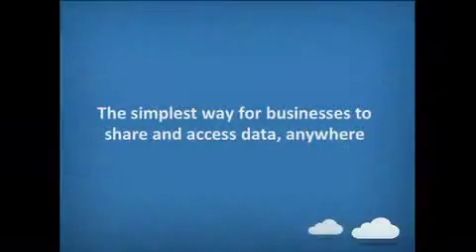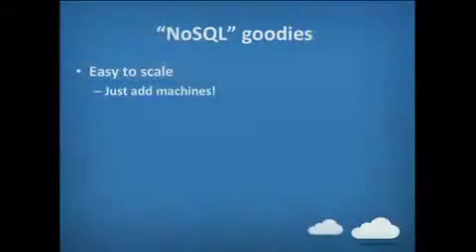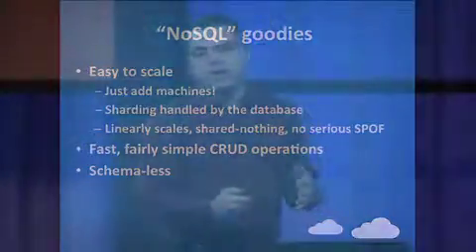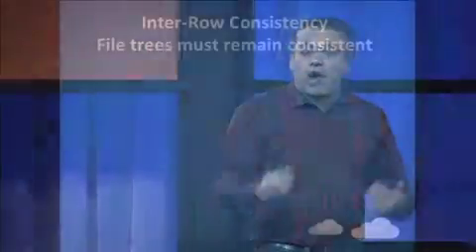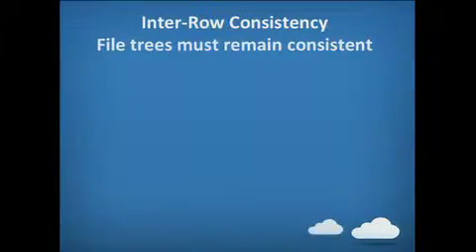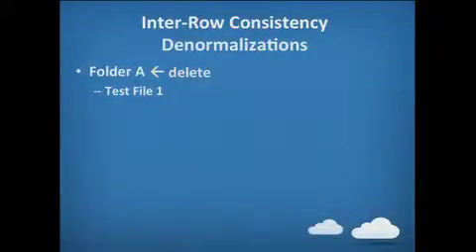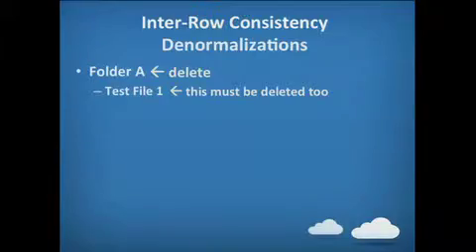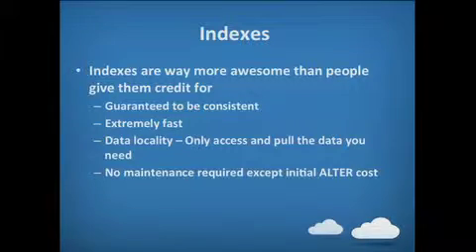MySQL: Still the Best Choice for Mission-Critical Data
In the past few years, choosing a database for your application has become an overwhelming task. There are tried-and-true relational databases, distributed NoSQL solutions, graph databases, key-value stores, commercial appliances, and even management-free database-as-a-service.

Over the past 12 months, Box conducted a thorough survey of the major databases in an attempt to arrive at the most robust and scalable solution. After our investigation, we landed on one simple technology for our core application data: sharded MySQL. In this presentation, we will go through our thought process and how we arrived at this conclusion.

Presented by Sam Ghods (VP of Technology, Box) at Percona Live MySQL Conference & Expo 2012.